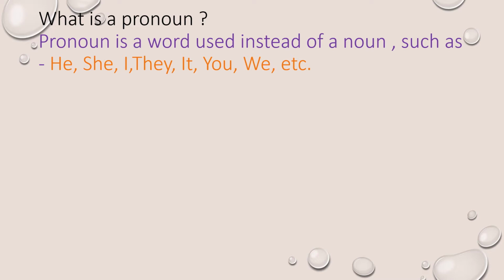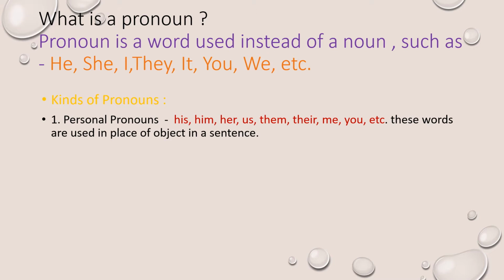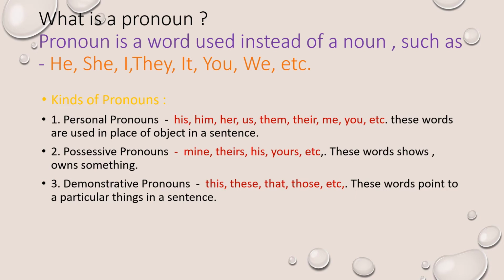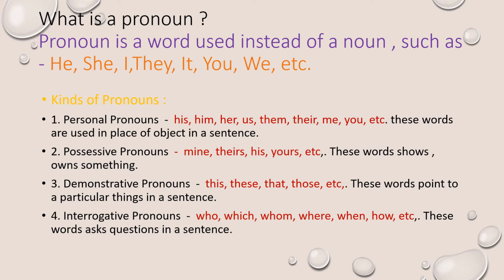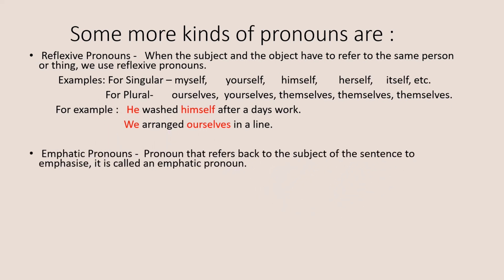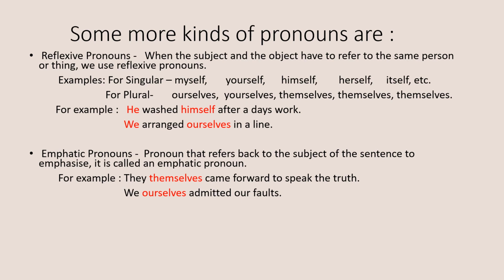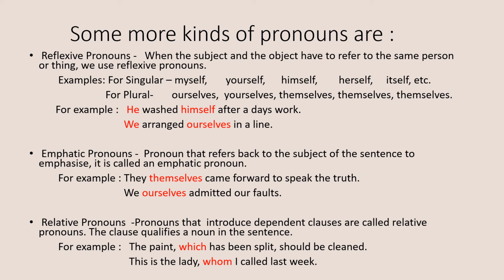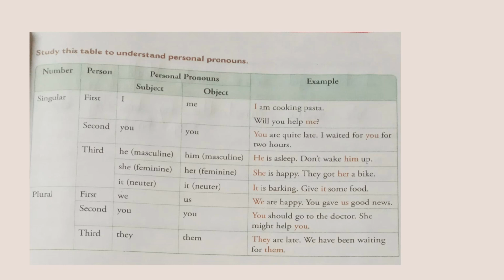Std 6th PRONOUNS Explanation